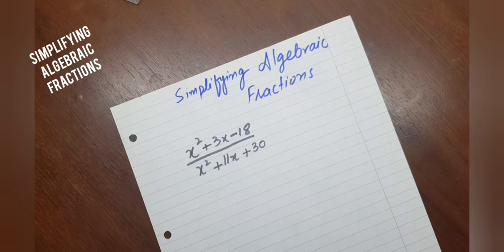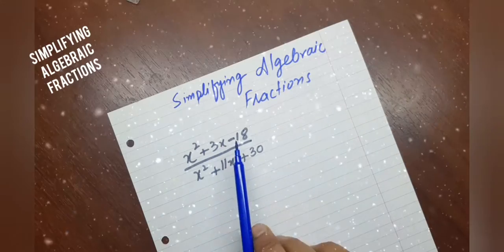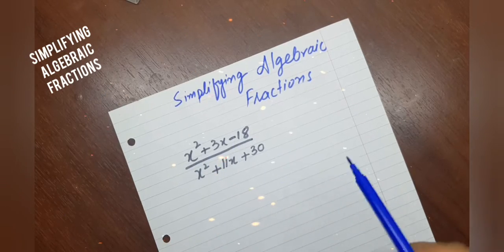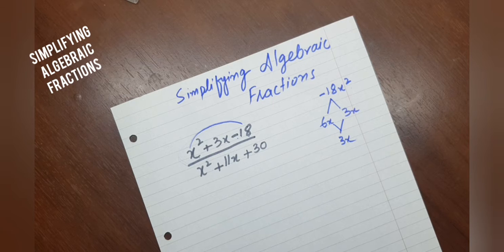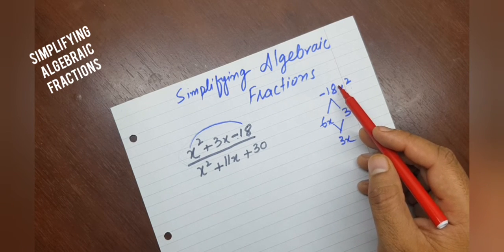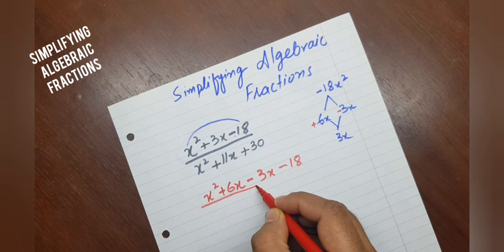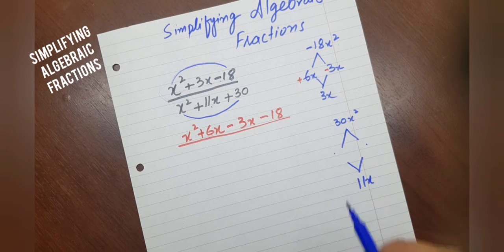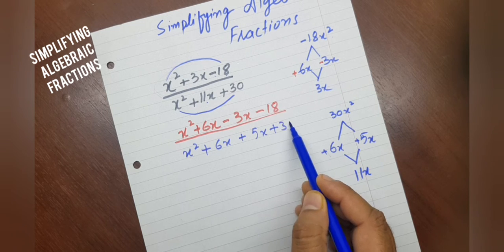Simplifying Algebraic Fractions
In this video you will learn how to simply algebraic fractions using basic fraction skills.
How to use simplify the Algebraic equations in form of fraction.